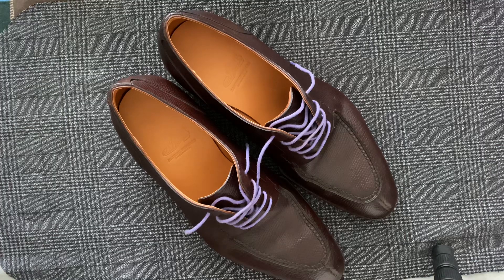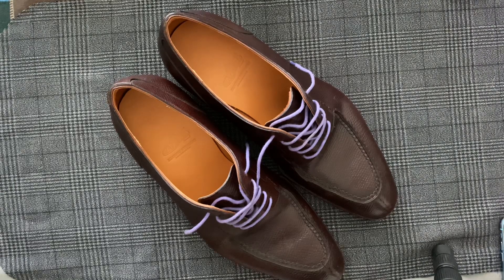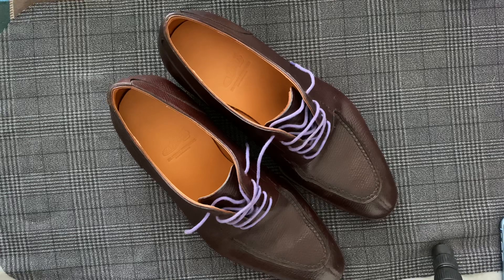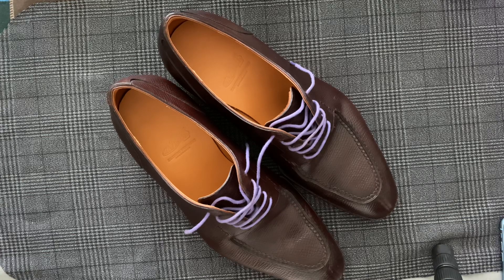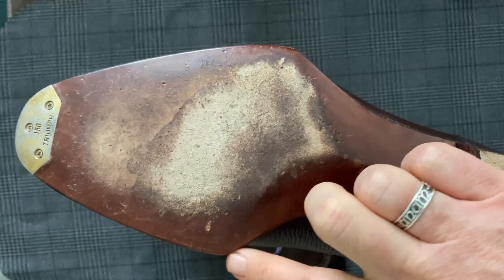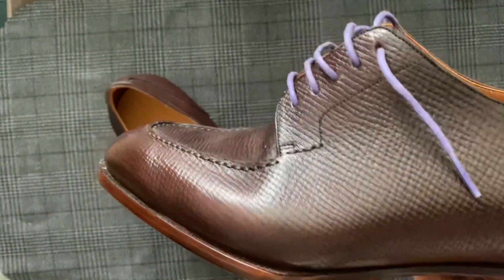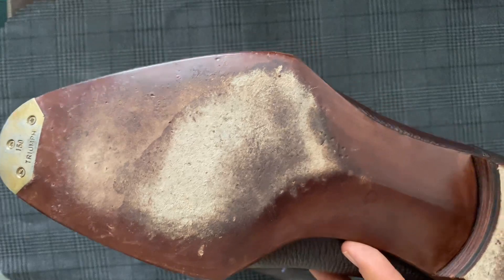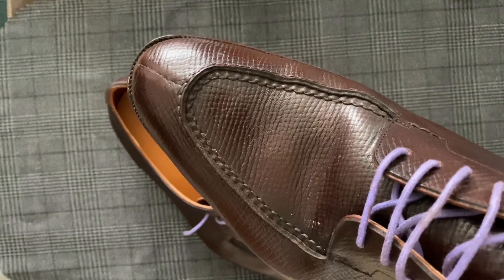What is a spade sole?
September is cancer awareness month and I’m helping to find a cure. Together we can make a difference.

I’ve linked this as a Facebook fundraiser and link it on my IG story.

Lavender laces represent all cancers. I shared my IG story on the video and will post in the community page.

Shoes by @yeossal

Shoes sourced from @yeossal in Singapore. These are made in China. Beautifully handwelted with a tapered heel which is common in the region. Yeossal offers a spade sole option

Additional pics are on @wishoeguy @wisuitguy and @wisoleguy and @wishoeguy on IG.